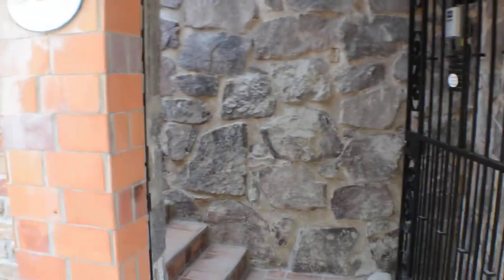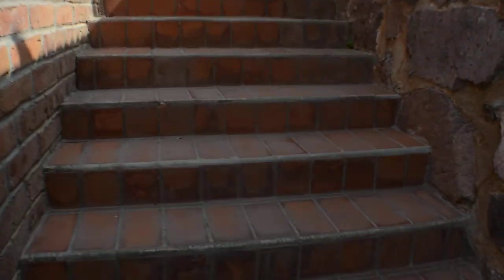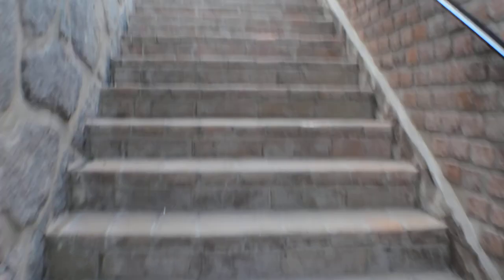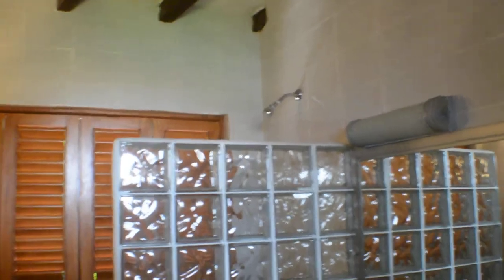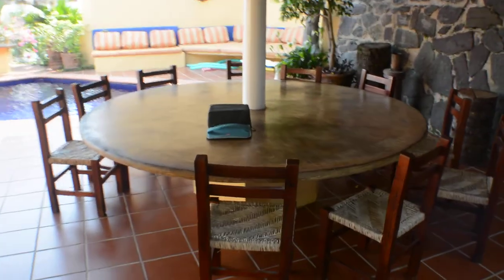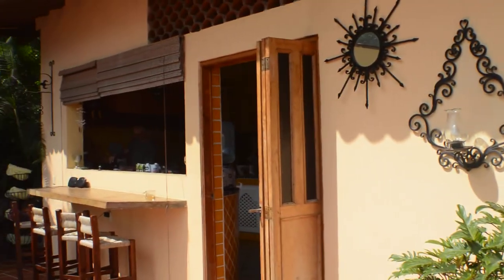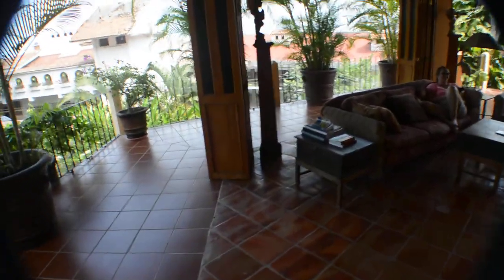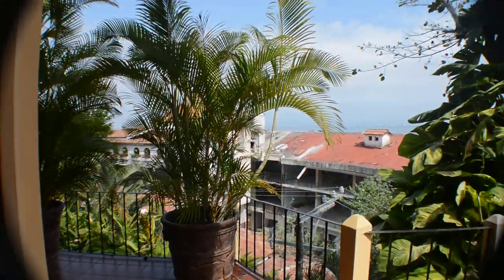CASA LEDERA, The Best Villa in PUERTO VALLARTA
CASA LEDERA, The Best Villa in PUETO VALLARTA

Hello! This video is about Casa Ledera, the gorgeous vacation spot Lisa and I have been staying at in Puerto Vallarta. The villa is five minutes from both "Old Town" or Zona Romantica, which is a quaint section of the city with great shopping and really good restaurants. The location is awesome, air ventilated rooms, great weather year round (80 degrees F on average) This is the place for relaxing and entertaining if you have large party of people or guests... This video does not truly do justice to how nice the Villa is, I expected to see Tatoo bring me a martini by pool side. The maids can be instructed to prepare dinners, meals if desired, and accommodations for taxi's is a simple matter. The owners made every effort to make sure we knew all there is to know about this wonderful Villa and all the "Do's *and* Don'ts" of the surrounding area. I HIGHLY recommend anyone to pick their brain for extended info about what to do in the area.